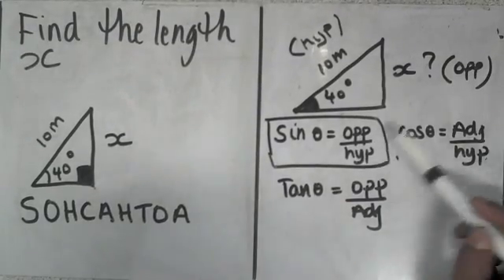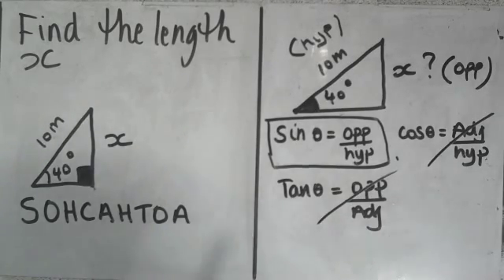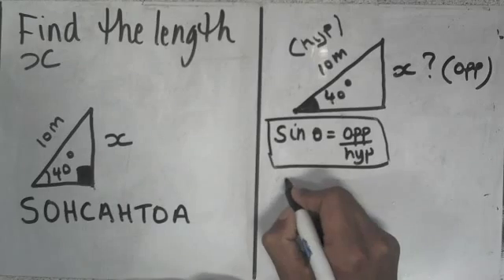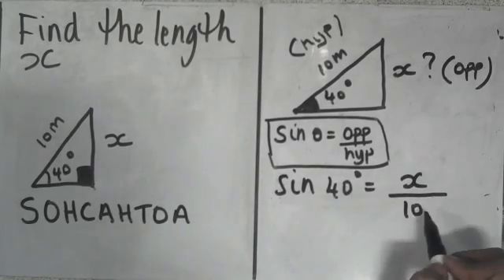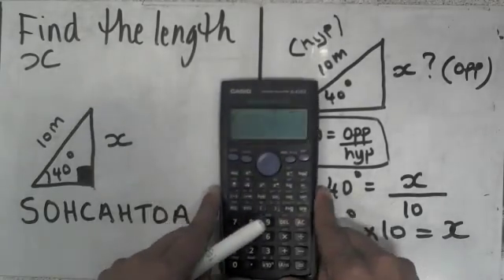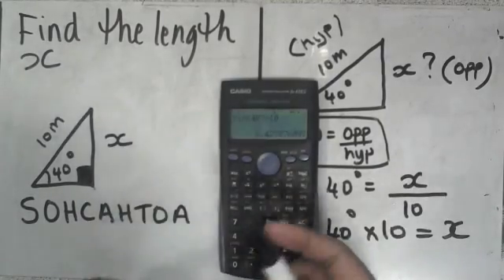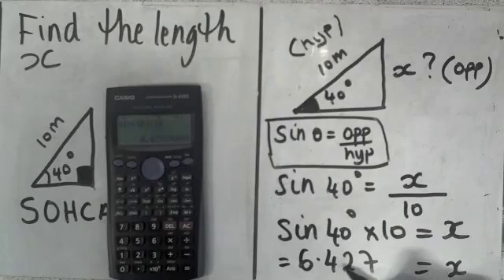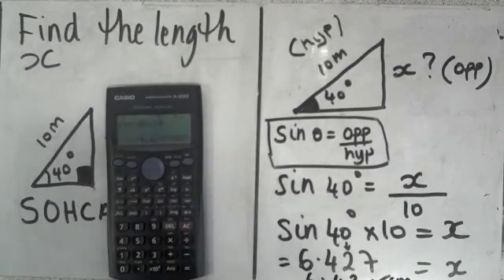GCSE Maths- Finding the missing length using Trigonometry part 2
Learn how to find a missing side or length using trigonometry